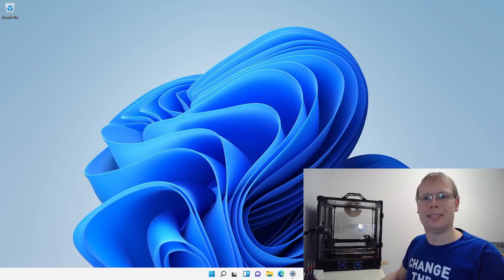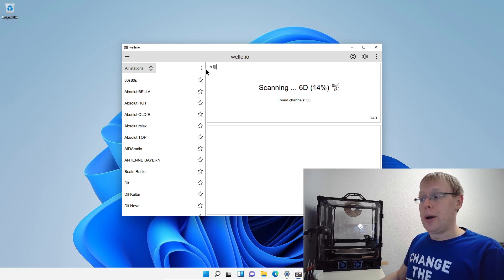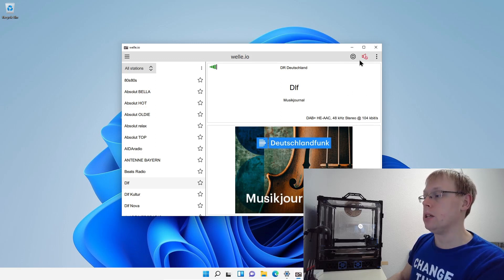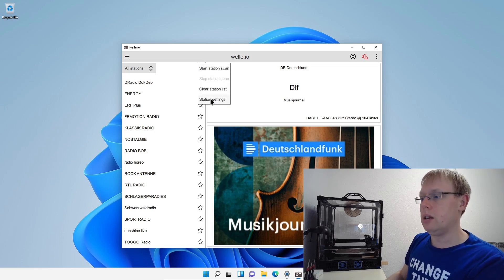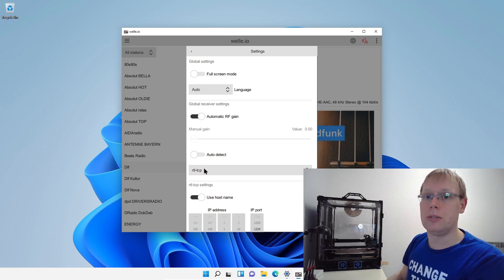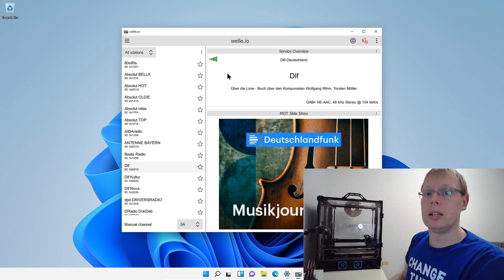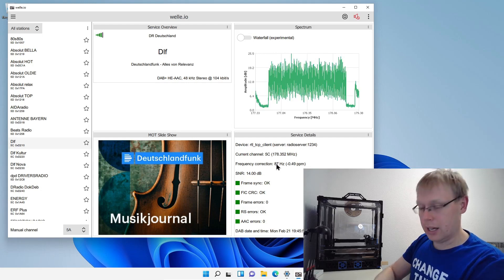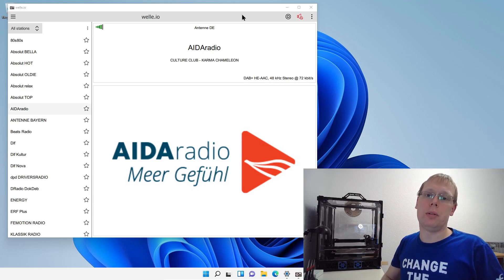Showing welle.io a SDR to listen DAB/DAB+.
With welle.io your can listen to DAB and DAB+ station with a rtl-sdr or other SDR hardware (e.g. airspy). I take you to a quick tour through it with a latest welle.io version 2.4 under Windows 11.